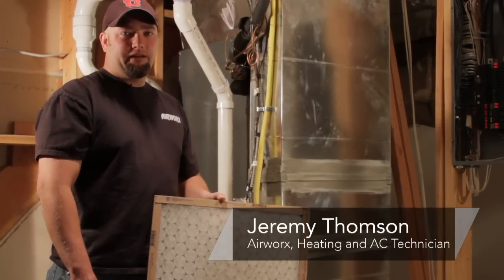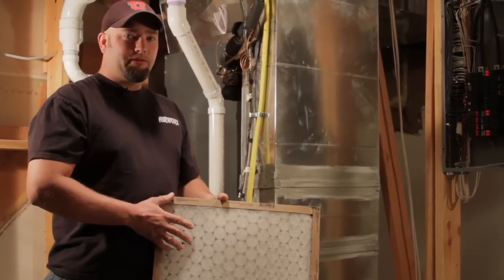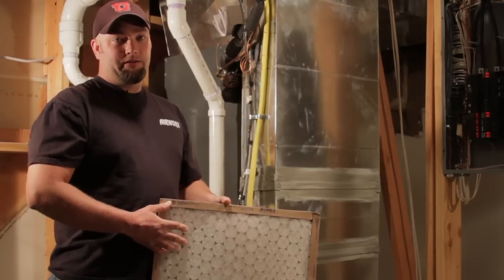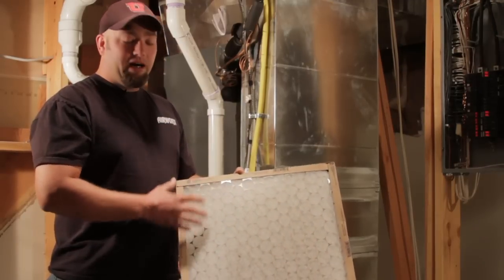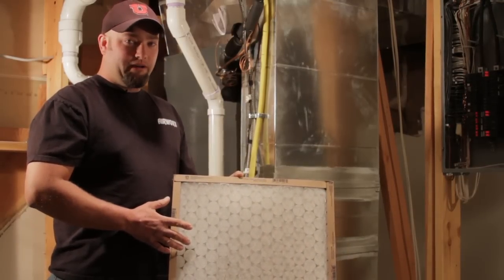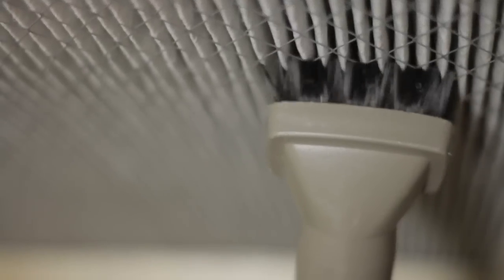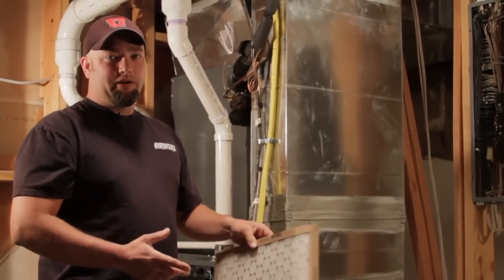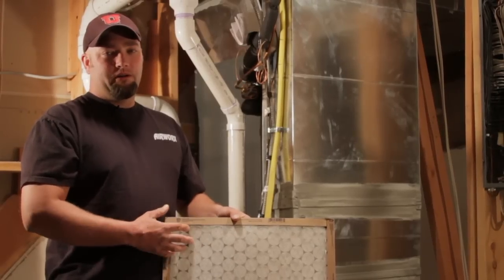Central Air Conditioning Information : How to Clean an Air Conditioning Filter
Cleaning a reusable air condition filter can often be done using either a vacuum attachment or a hose, depending on the filter material. Clean a reusable filter once a month with help from an AC technician in this free video on heating and cooling the home.